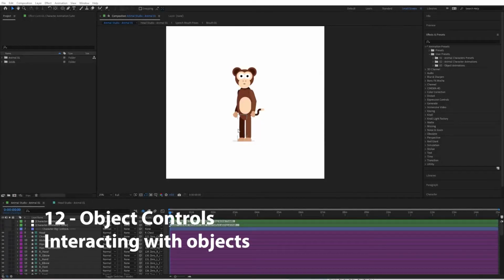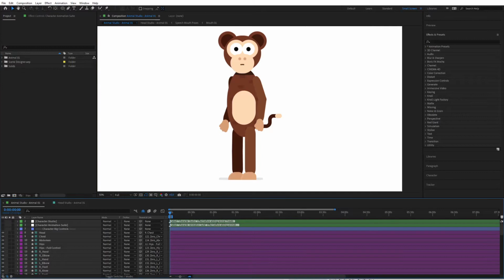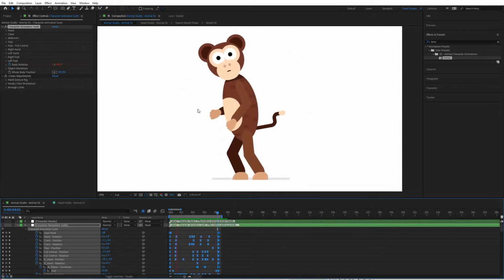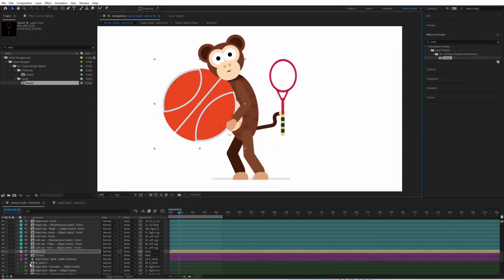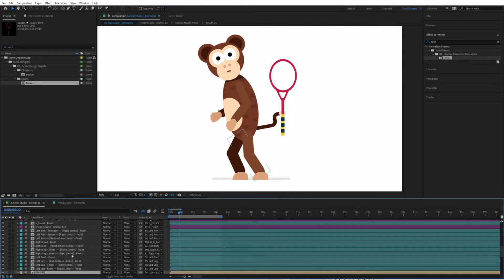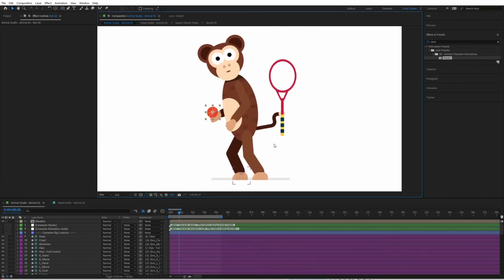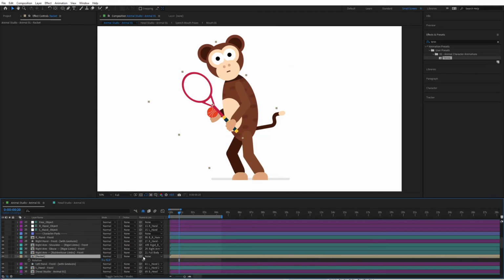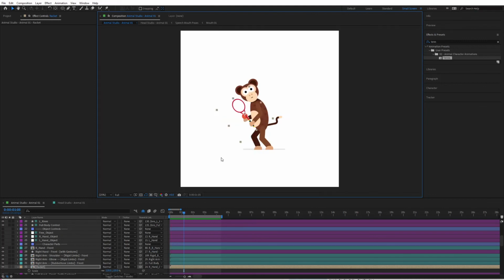12 Object Controls | Interacting with objects - Animal Animation Explainer Toolkit